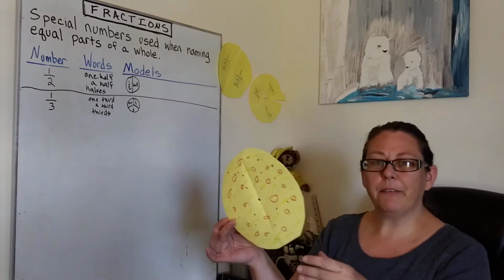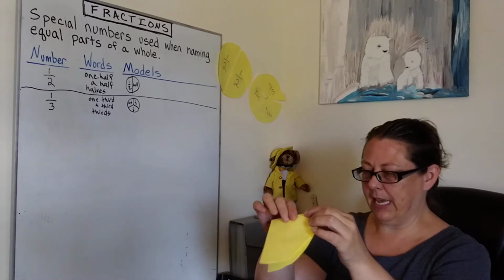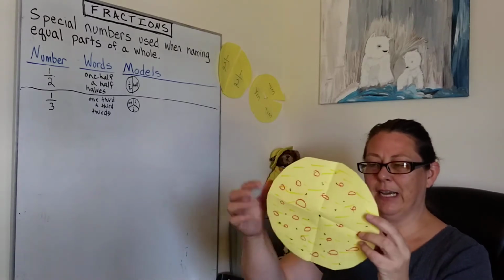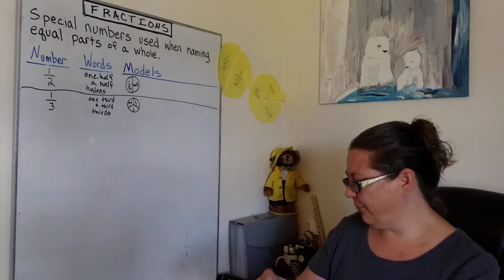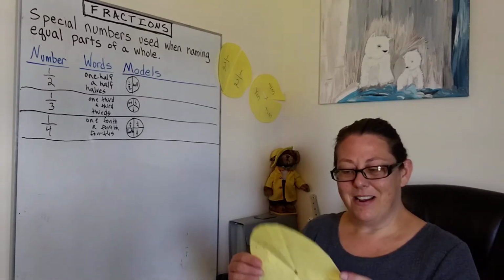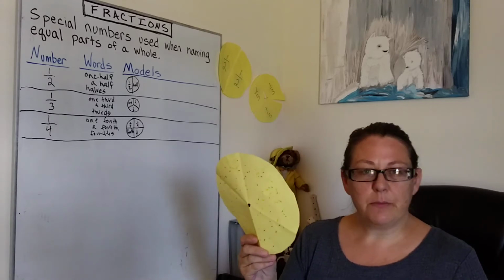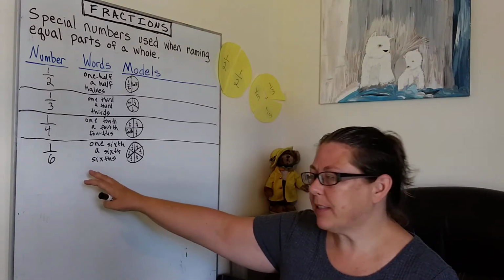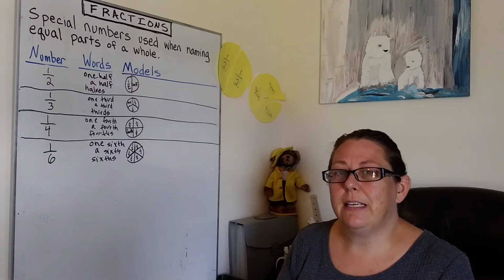Fraction Fun Week 2 Third Grade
Sharing a circle between four and six people.